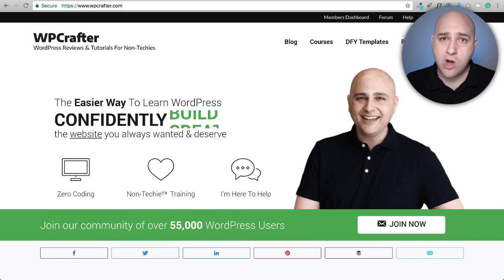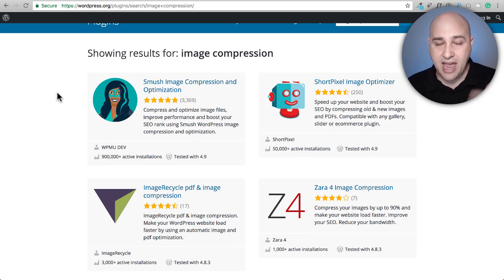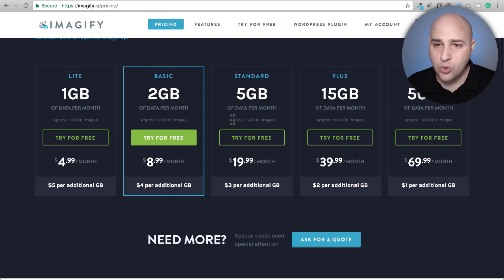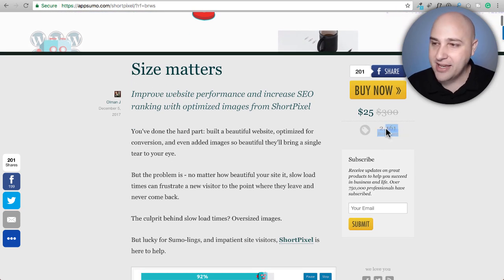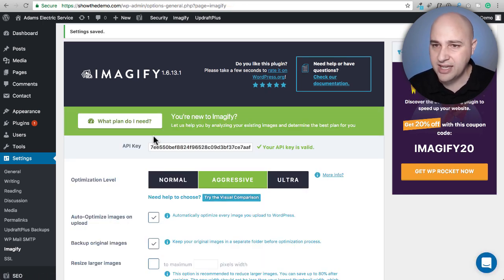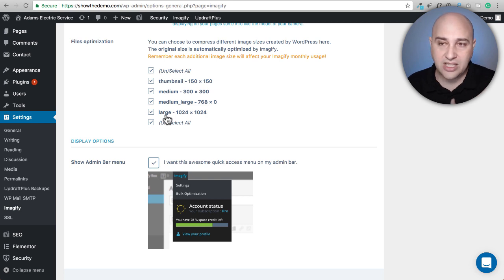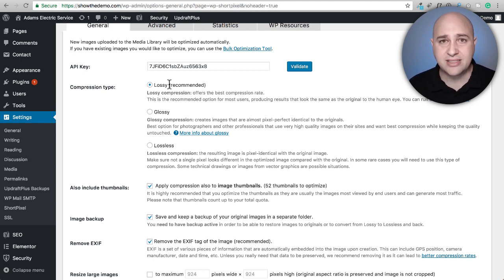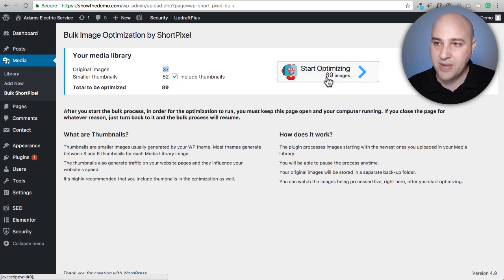WordPress Image Optimization Plugins Compared - Imagify Vs ShortPixel Vs Smush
When it comes to websites, speed matters, so in this tutorial, I will show you how to speed up your website with automated image compressions tools.